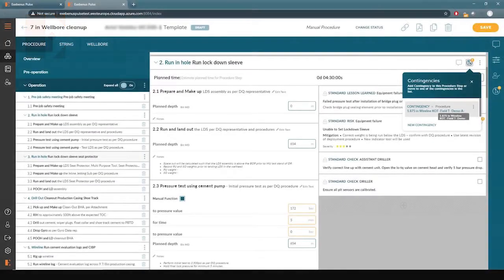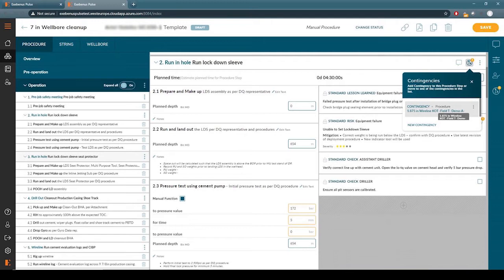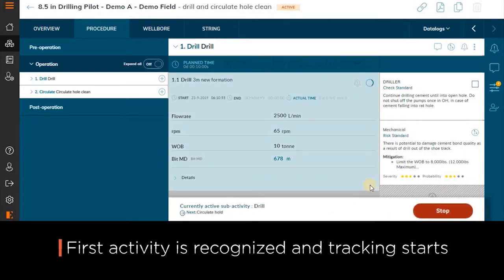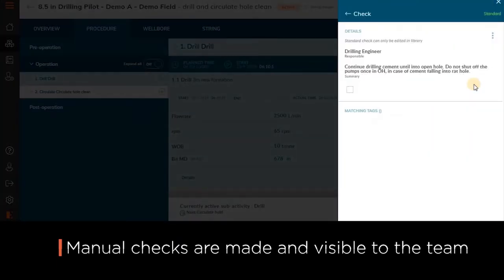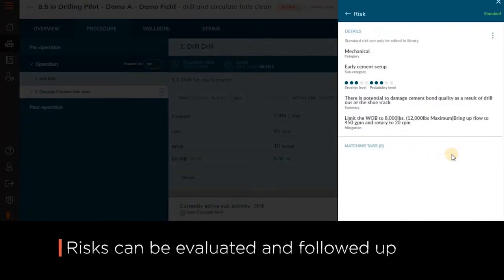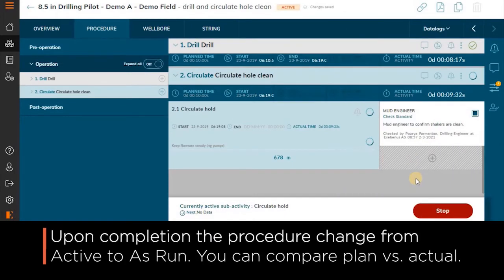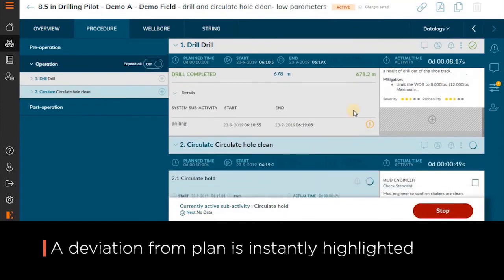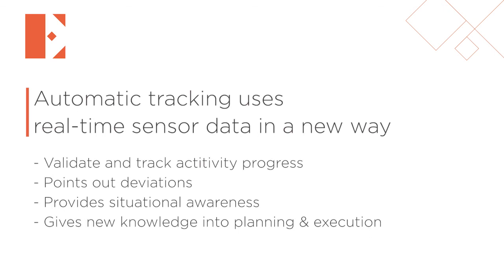Automatic tracking and validation using Exebenus Pulse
The video showcases the unique capability of the Exebenus Pulse digital procedure. When connecting the procedure with real-time sensor data the solution can automatically track and validate the operational activities and steps.